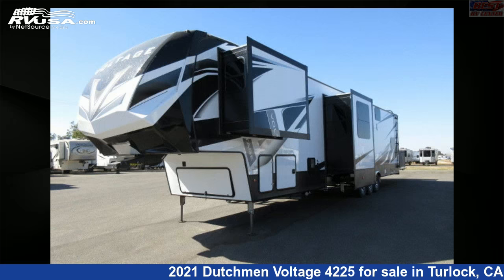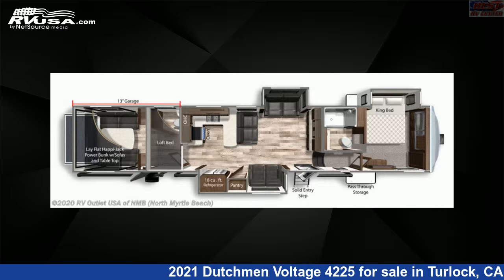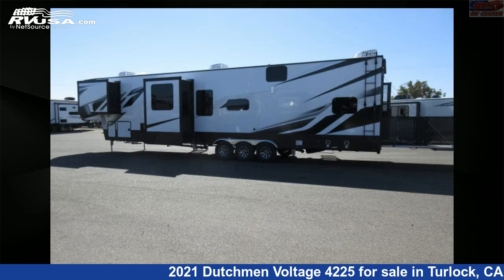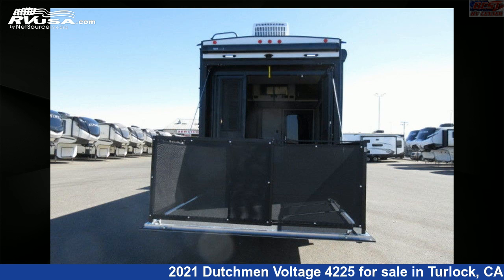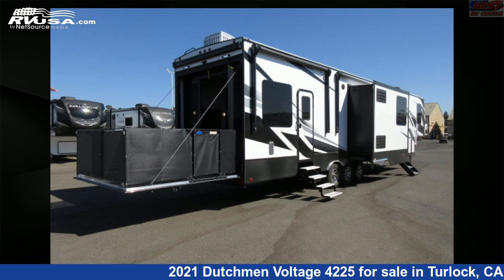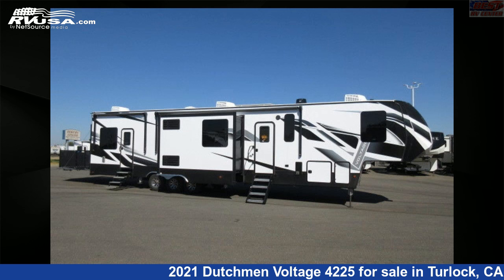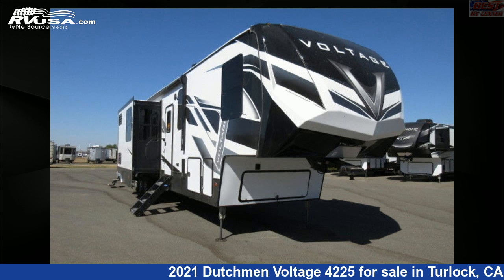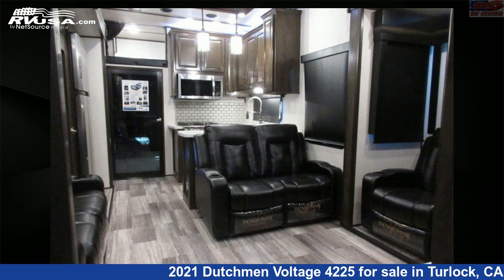Remarkable 2021 Dutchmen Voltage Toy Hauler RV For Sale in Turlock, CA | RVUSA.com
This 2021 Dutchmen Voltage 4225 is a Toy Hauler RV. It is located in Turlock, CA 95382 and is offered for sale by Best RV Center. This New Dutchmen Is 42' 0" in length and features 3 slideouts, sleeps 10..